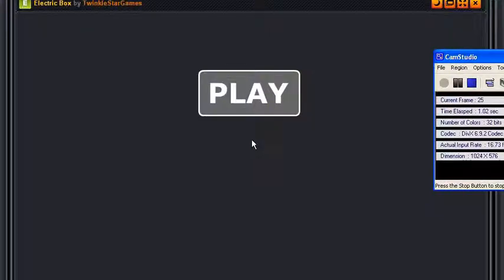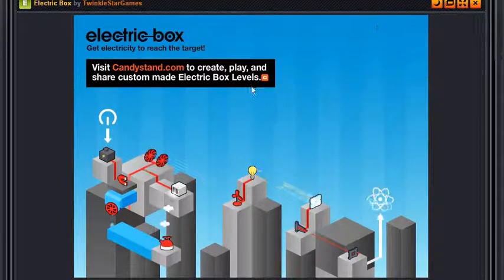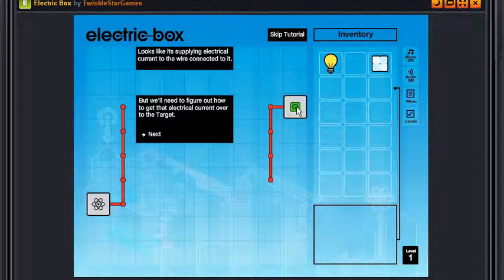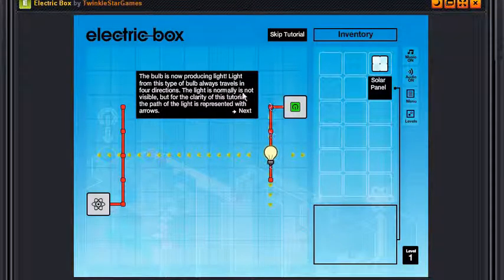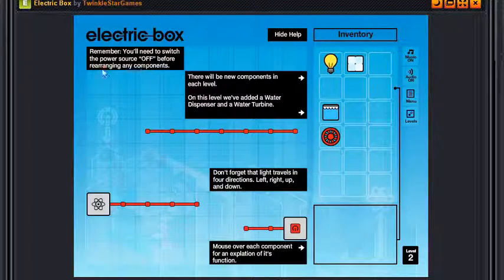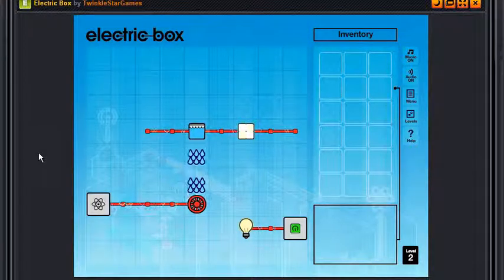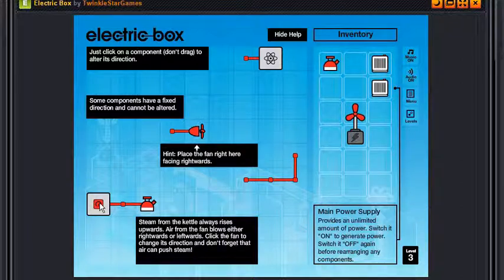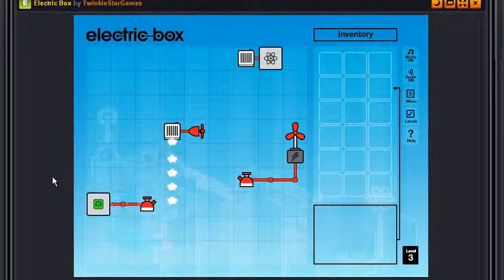Let's Play Electric Box - Part 1 of 6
Watch me play the electrically powered puzzle game Electric Box, by TwinkleStarGames on Newgrounds.
Sorry about my voice being so low. I didn't realize the game audio was that high until I was finished with the recording :(

This game is co-created by Candystand.com. Extra levels & a level editor are available at their website.
This game is quite fun & challenging, albeit a bit short. Although having extra custom levels are sure to provide more prolonged gameplay.

This is a legendary project to archive all Flash games and more to preserve them for future generations. Do yourself a favour and check it out.